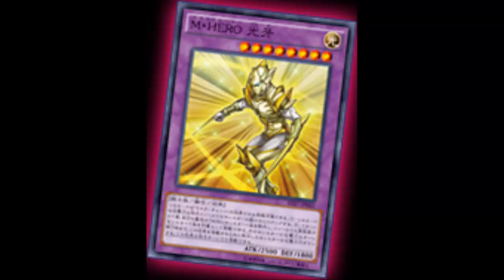Masked HERO Koga: Lackluster; Time to take some Aliuses (Aliui?) Out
Light / Level 8 / Warrior / Fusion / Effect / 2500 ATK 1800 DEF

Must be Special Summoned by "Mask Change", and cannot be Special Summoned by other ways. This card gains ?00 ATK for each monster your opponent controls. Once per turn, during either player's turn: You can banish 1 "HERO" monster from your Graveyard, then target 1 face-up monster on the field; it loses ATK equal to the banished monster's ATK, until the end of this turn.